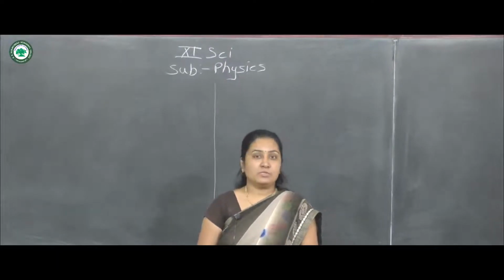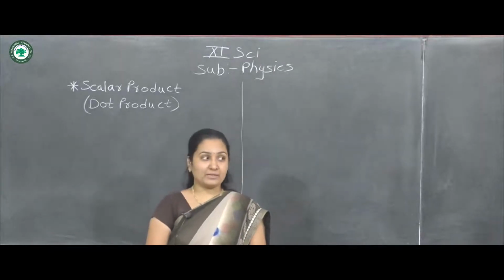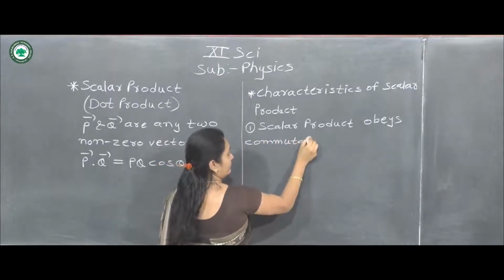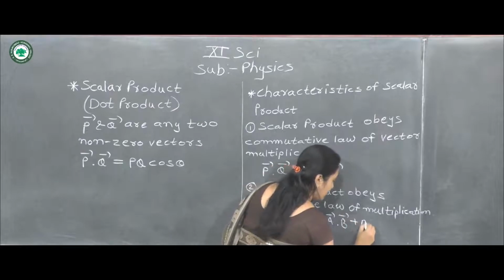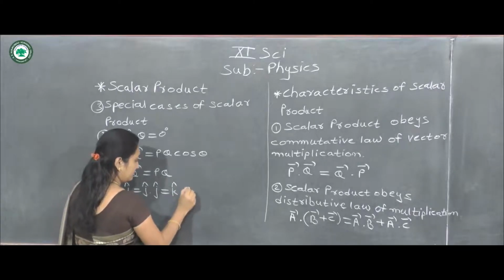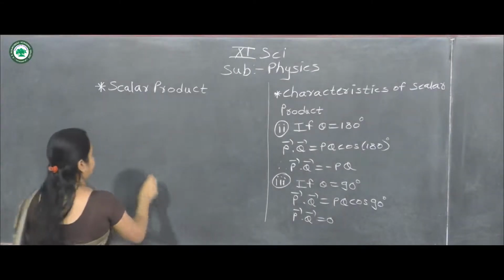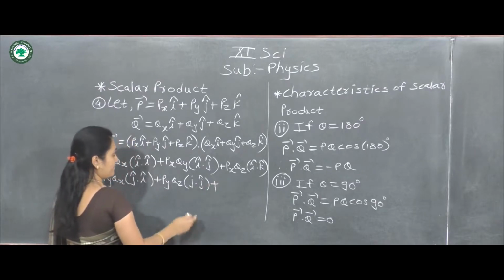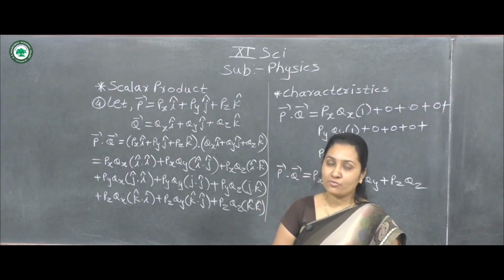XI.Sci (Physics) || Topic: Scaler Product || By Prof. Choudhari P.N.